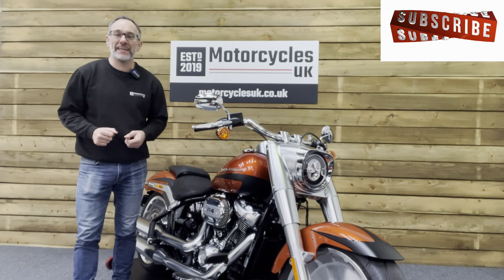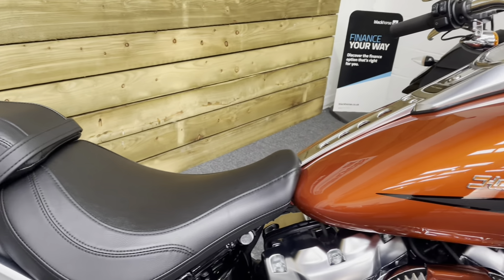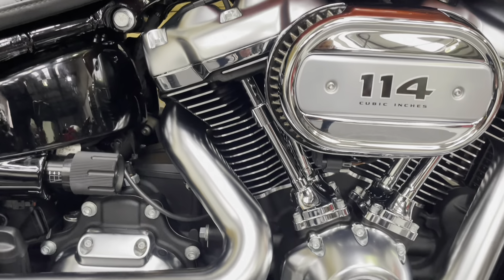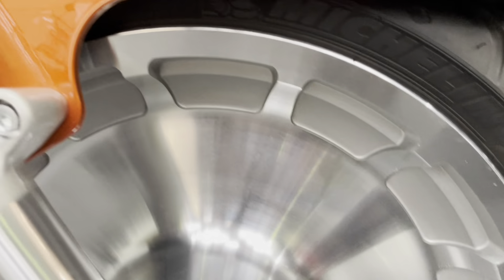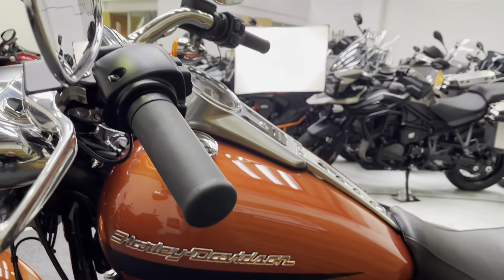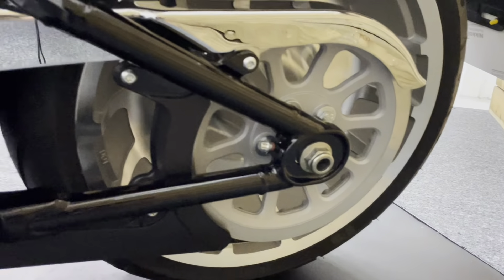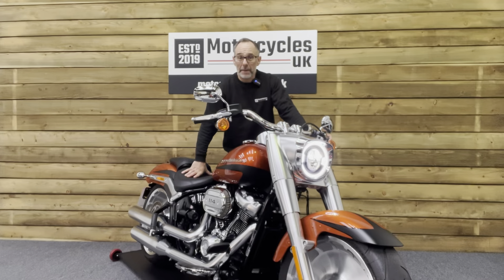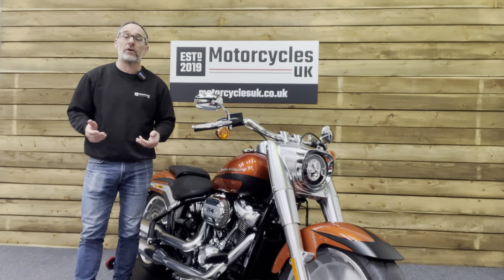Harley-Davidson FLFBS Fat Boy 114, Iconic H-D Softail Motorcycle!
Used Harley-Davidson SOFTAIL FLFBS FAT BOY 114 for sale in Swindon

Harley-Davidson FLFBS Fat Boy 114, 2019, 19 Plate, ONLY 123 MILES and 1 Owner from New!
This is a Pristine, super low mileage example of the legendary Harley Fat Boy finished in two tone Scorched orange & Denim black with lashings of chrome and dripping with 'old school' cool styling. Yet, packed with technology and powered by the Awesome Milwaukee Eight 114 V-Twin motor. Complete with 12 Months Nationwide Warranty & Roadside Assistance, call today for further details of this outstanding Fat boy 114.

Scorched Orange / Denim Black Metallic, 1,868 cc, 2019 19 Reg, 123 miles, Ready To Ride Away, Nationwide Delivery Available, Immobiliser, ABS, 12 Months Warranty & Roadside Assistance, £15,995.00.